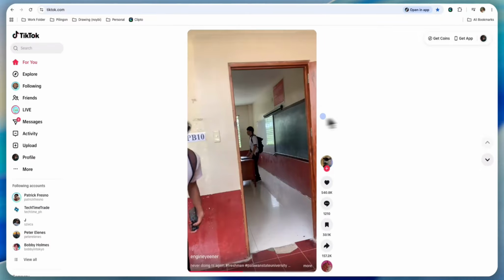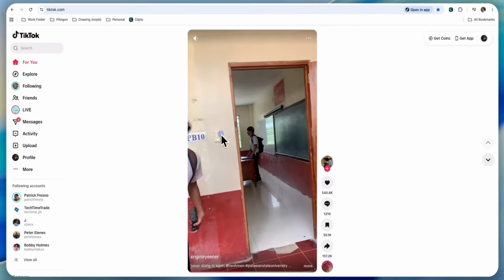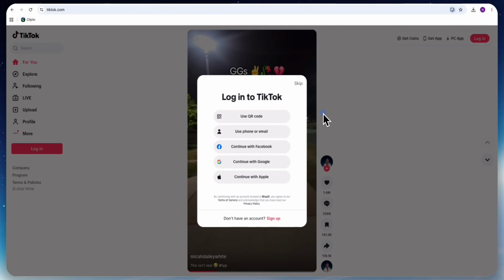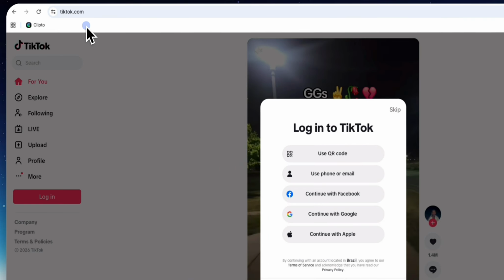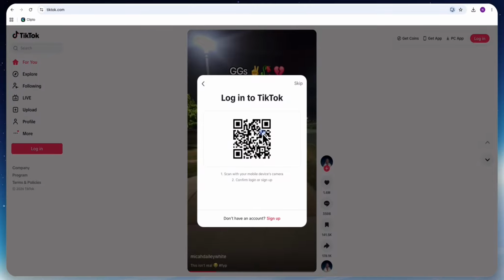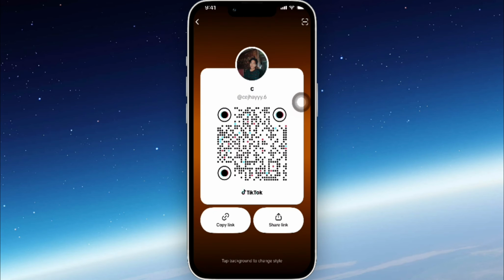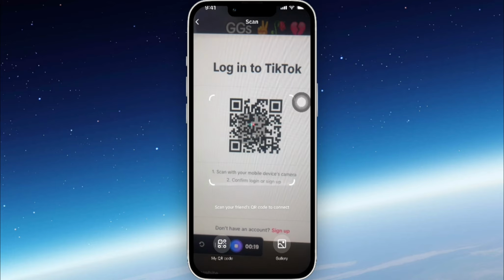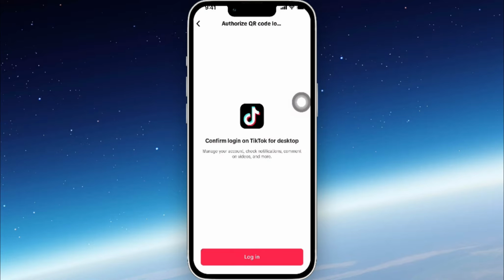How to Login to TikTok Website Using QR Code From TikTok App (Full Guide)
How to Login to TikTok Website using a QR code from the TikTok app is a fast, secure method to access your account on desktop. This full guide walks you step-by-step through TikTok login, scanning the QR code, authorizing the TikTok website, and troubleshooting common issues. Perfect for creators and casual users who want to manage profiles, upload videos, or view analytics from a computer. Follow along with clear visuals, tips for preserving account security, and alternatives if QR scan fails.